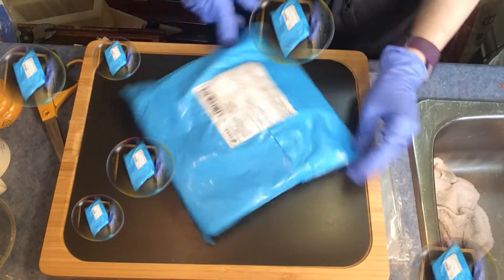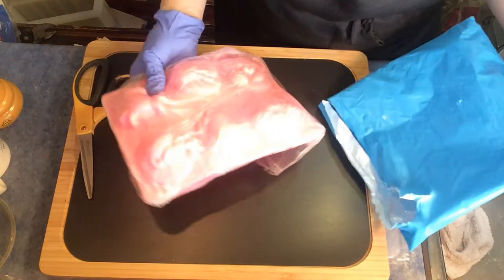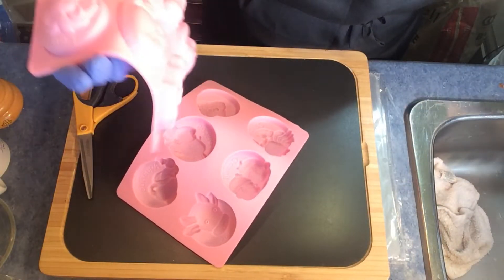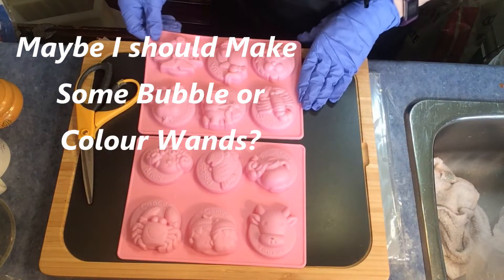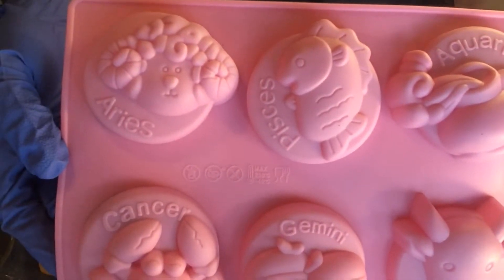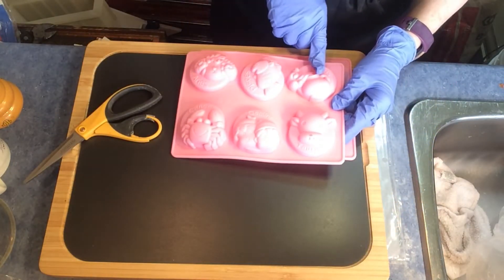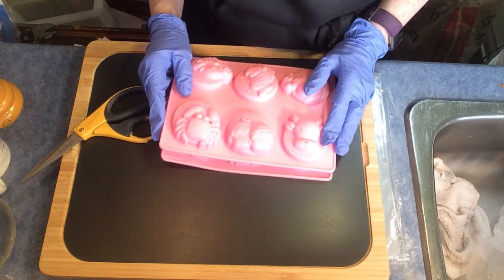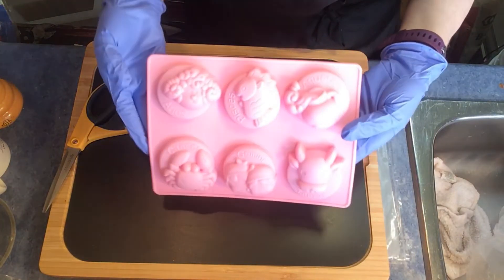Mailbox Minute ♉ What is Your Sign? ♎ Zodiac Molds ♓ Jentle Soaps™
I have a plan for these! What would you make?